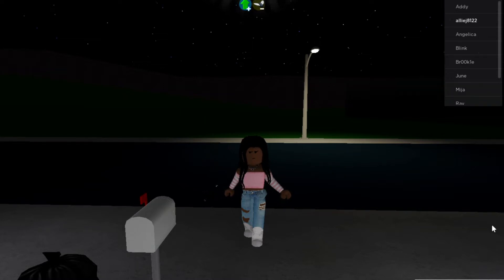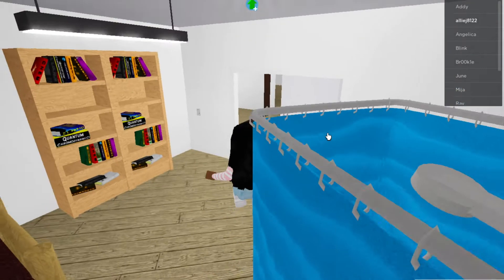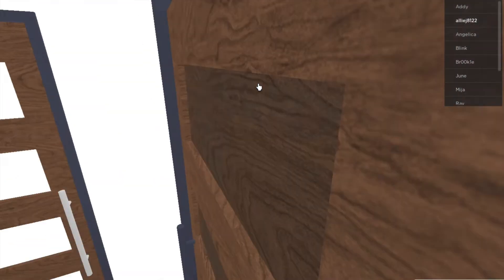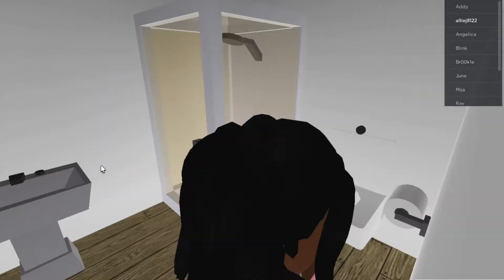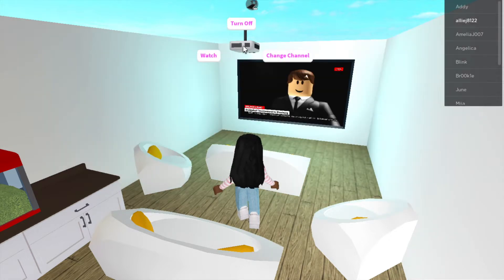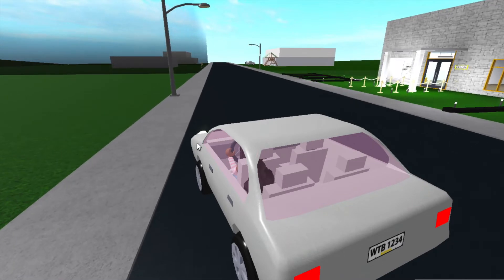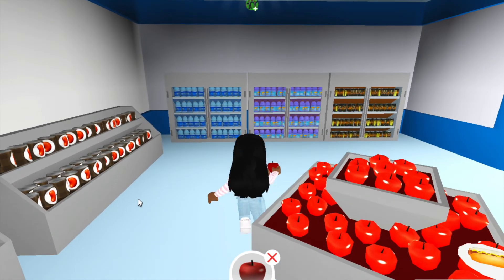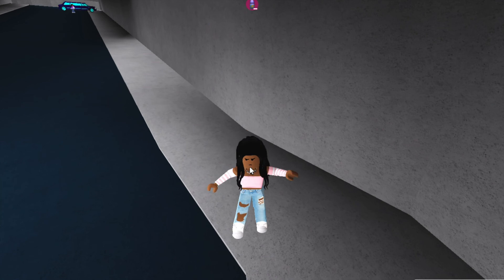Allie's hotel in welcome to bloxburg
In this video,  I show you my hotel and I want to know if mine or Amelia's is better.